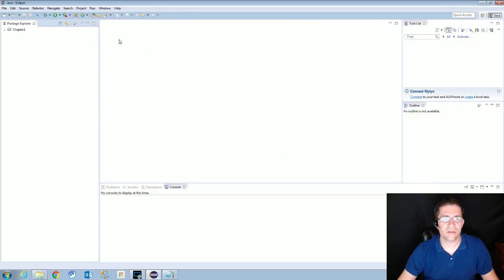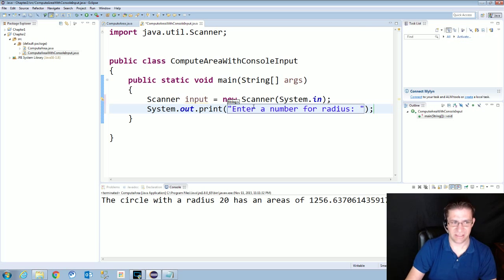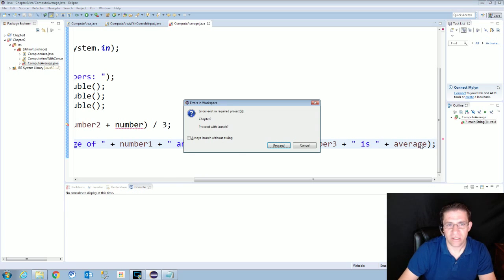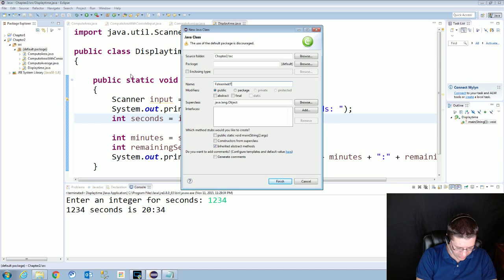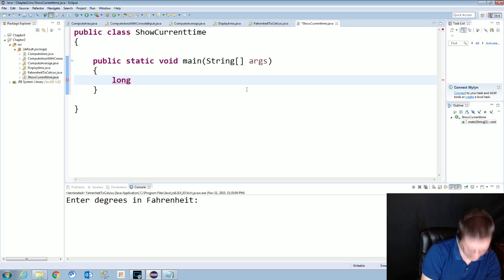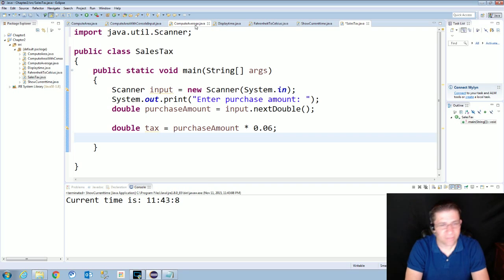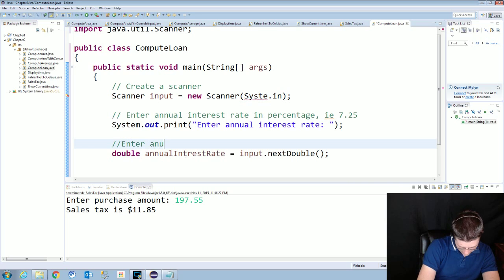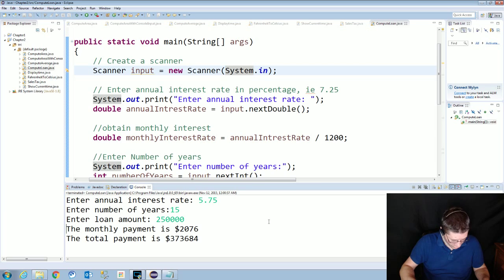Java Programming 2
Chapter 2 of our Java Programming Series. (twas a little long) Same time, just long chapter. SO i will have to do a follow up to complete the chapter. OH heres the information about the book im using:

9th Edition
Y. Daniel Liang